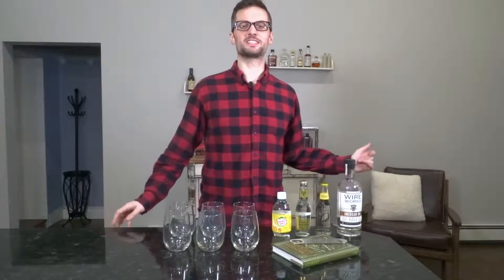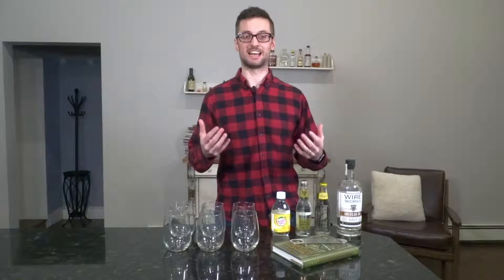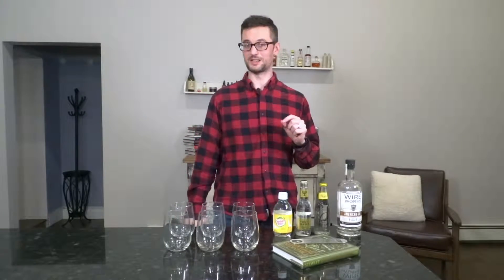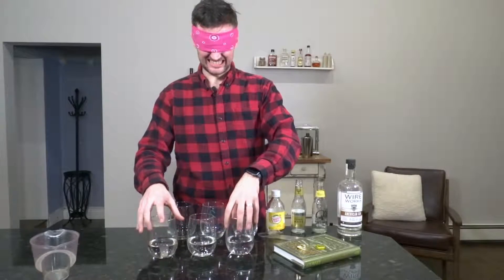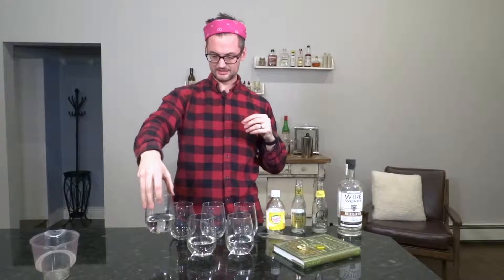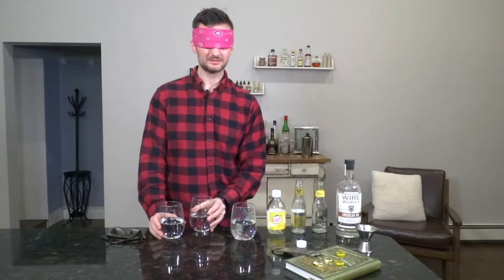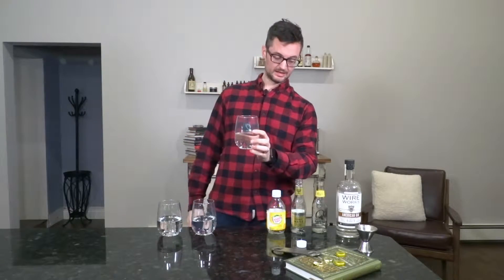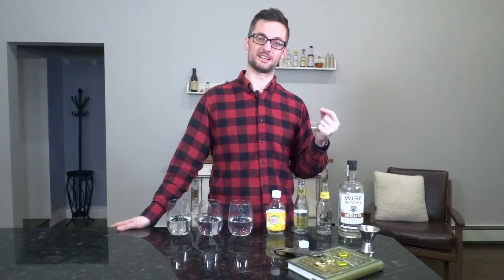Does Craft Tonic Water Actually Make a Difference? | Booze For Thought - Episode 3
In Episode 3, I explore the world of craft tonic water, and whether or not it actually changes the flavor in drinks (mainly the gin & tonic). Before I even taste, I notice there's a glaring difference in the sugar, and therefore, the caloric content of the tonics. This sweetness factor did affect the tasting, as you'll see in the video.

Here are the 3 tonics I tested:
1. Canada Dry: 29g sugar, 110 calories
2. Fever-Tree: 17g sugar, 70 calories
3. Q Tonic: 9g sugar, 40 calories